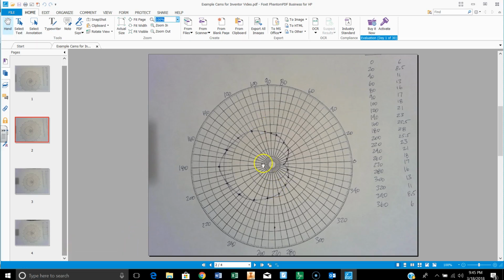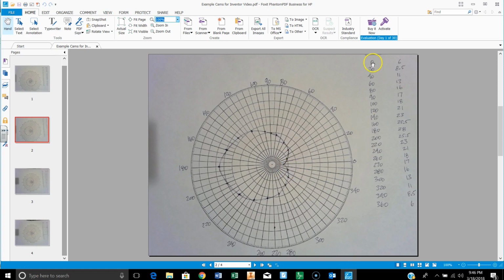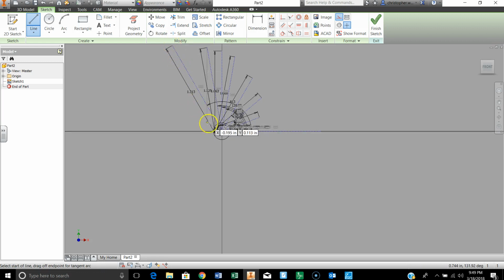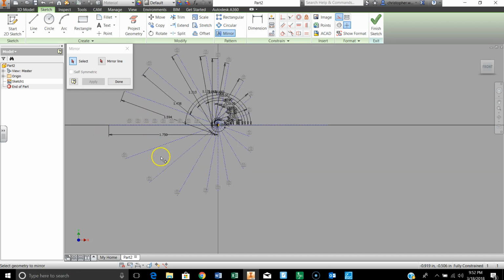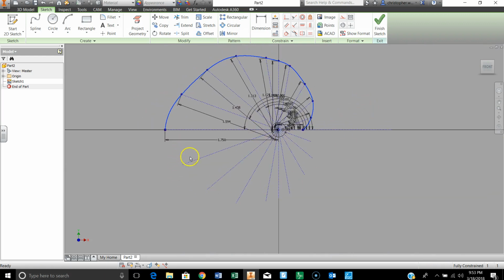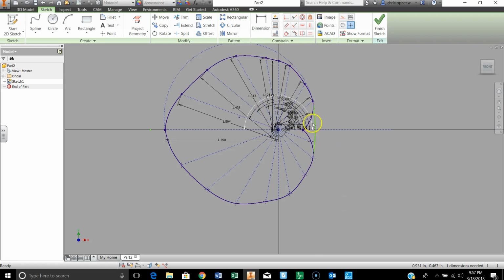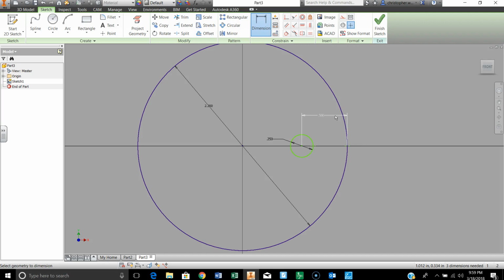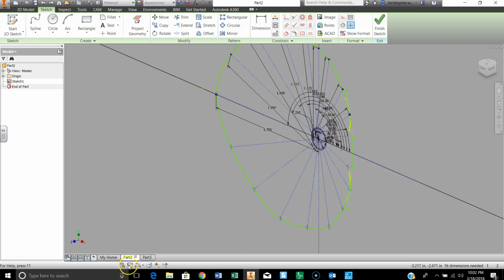Making your cam example 2